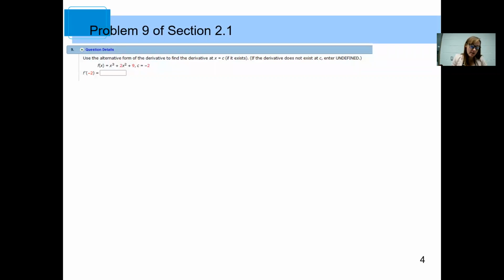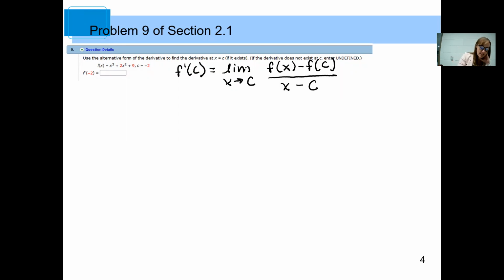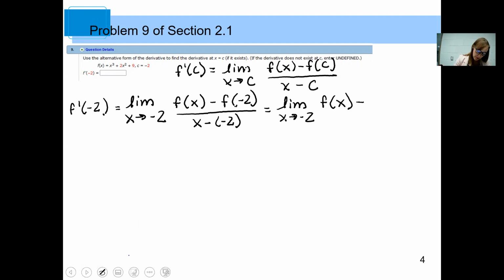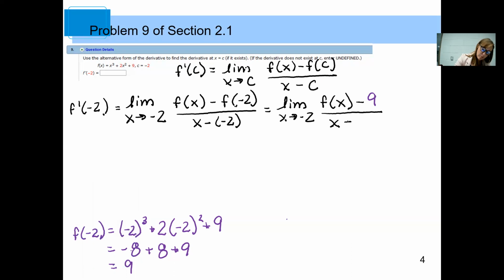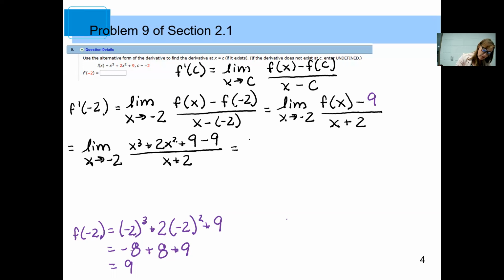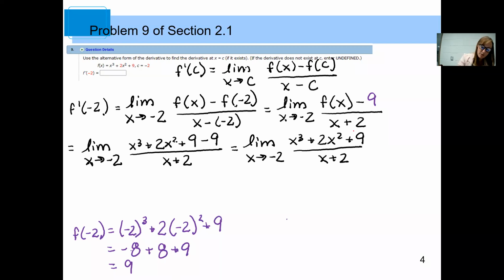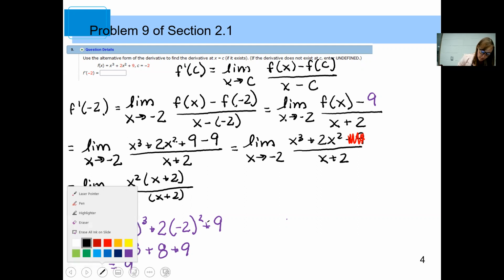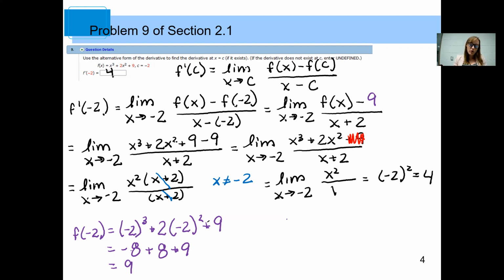Section 2.1 Problem 9